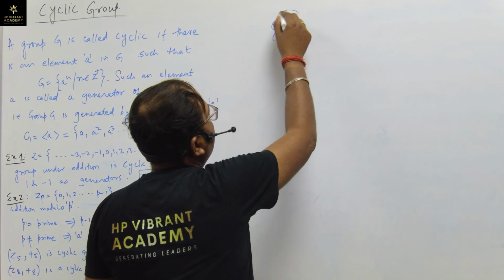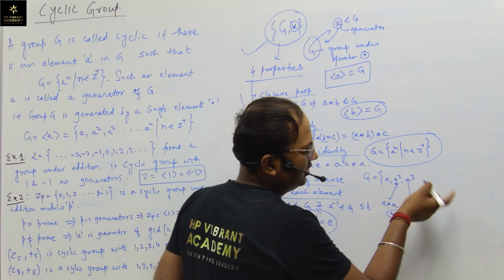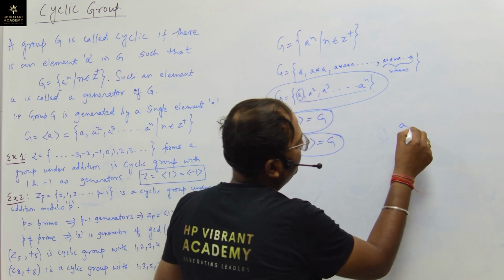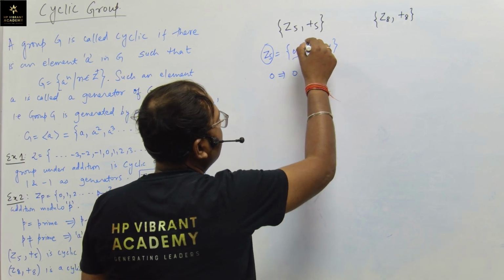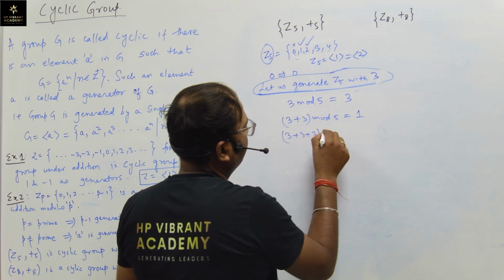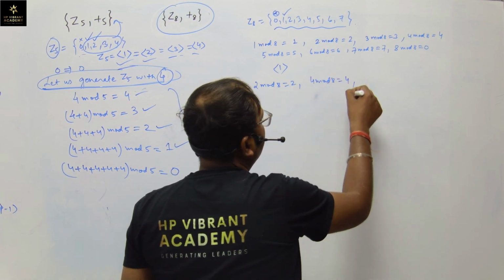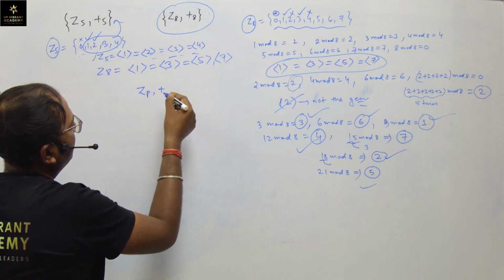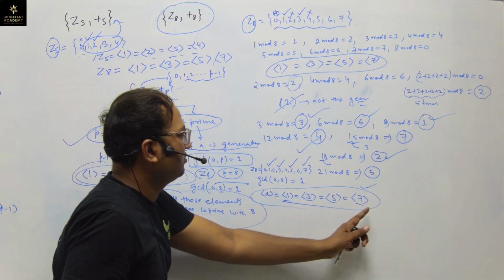Cyclic Group | Gallian | Group Theory | Modern Algebra | UPSC Mathematics Optional Paper 2